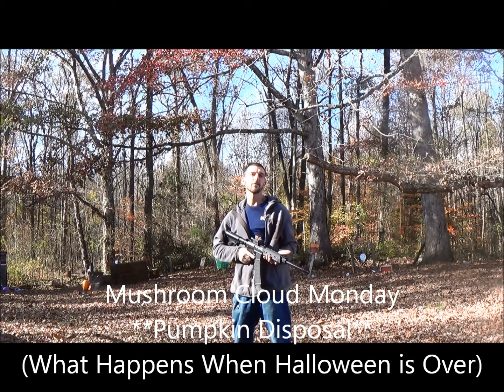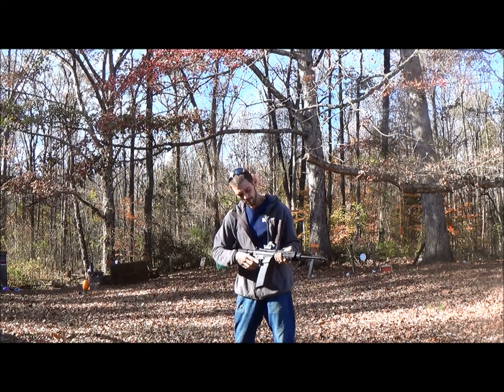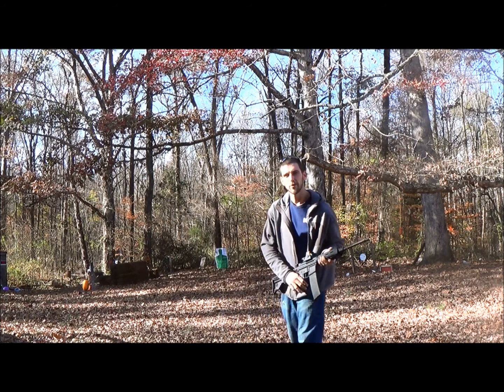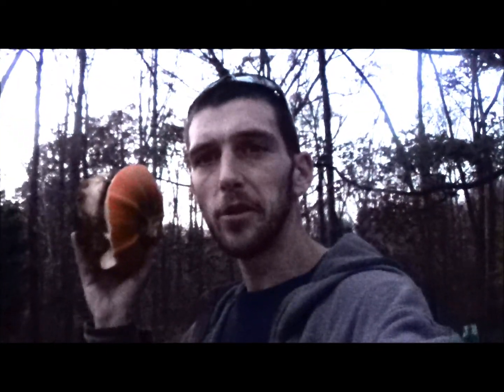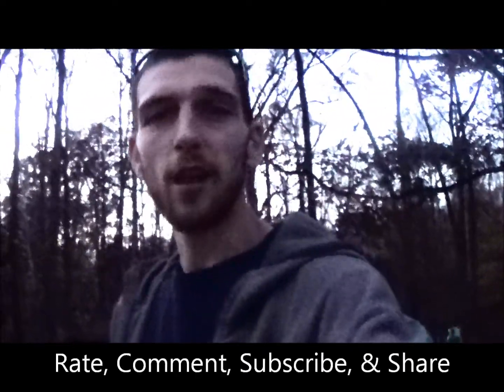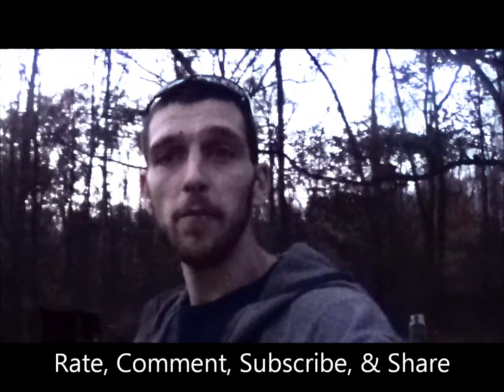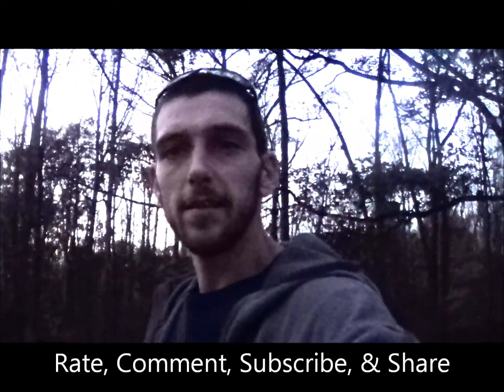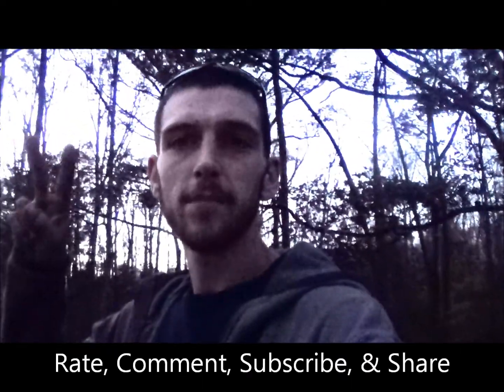The GunFather: Mushroom Cloud Monday- *Pumpkin Disposal* (What Happens When Halloween is Over)